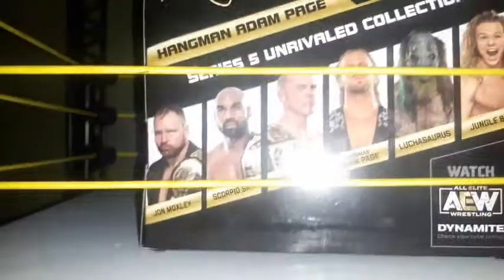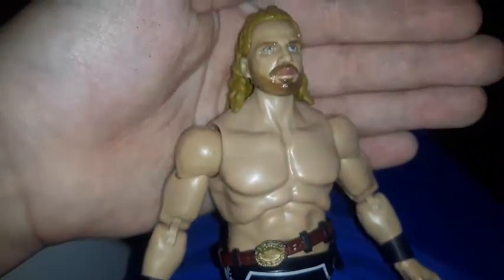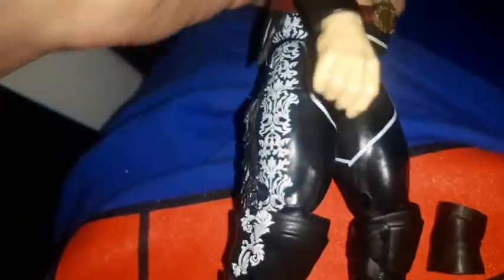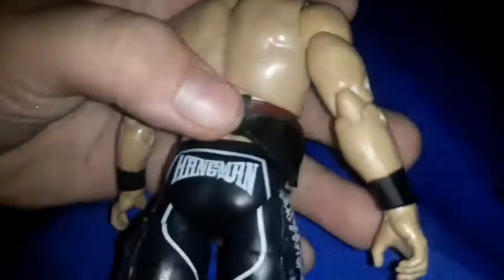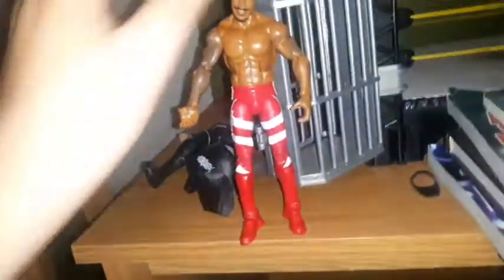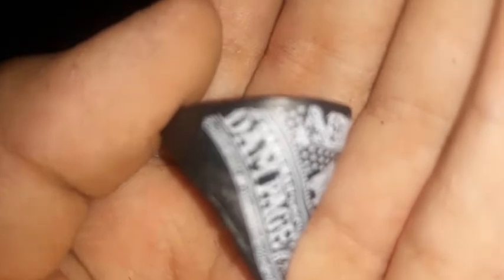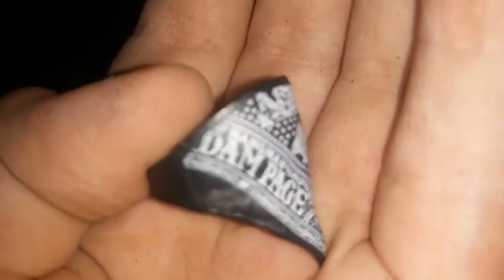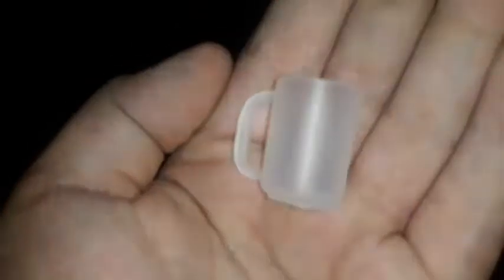Aew Fig rewew Aadm Page